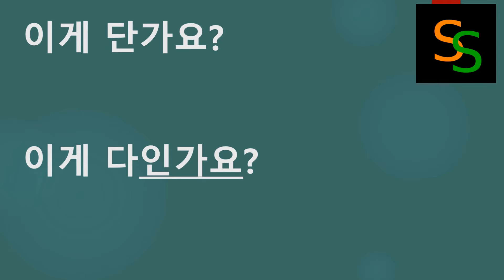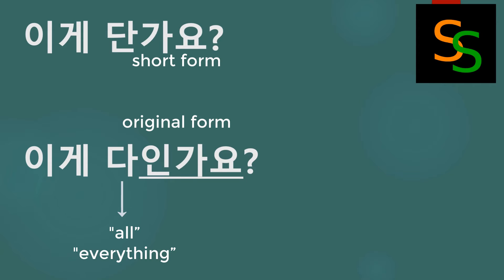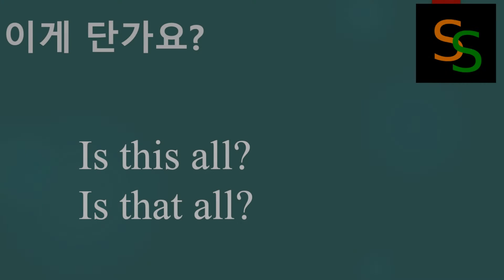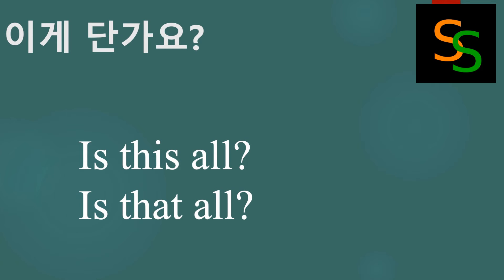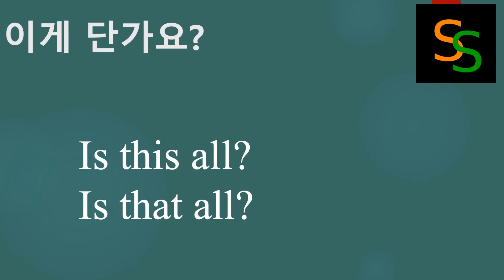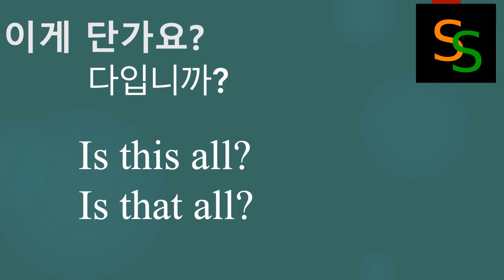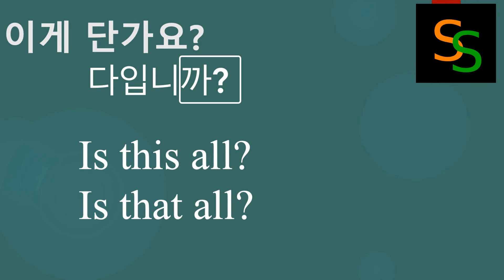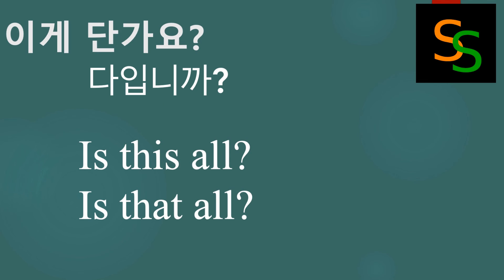S3:E17 Dialog 10 - 이게 단가요? Is this all?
Learn how to say "Is it all?"
Also learn two different ways of asking questions politely.